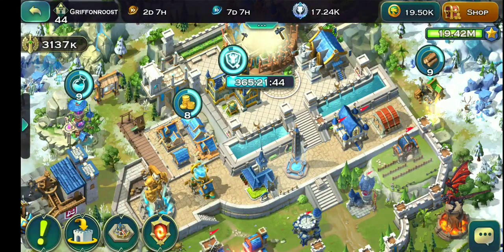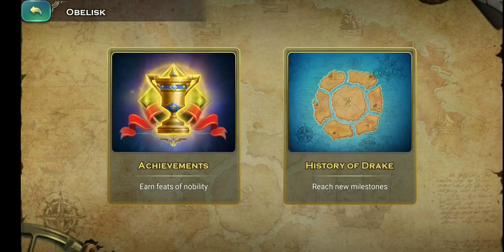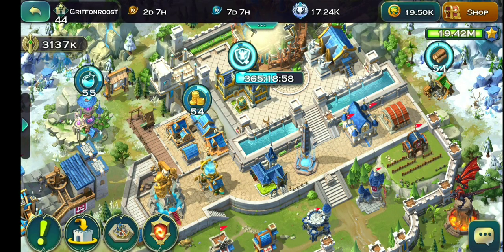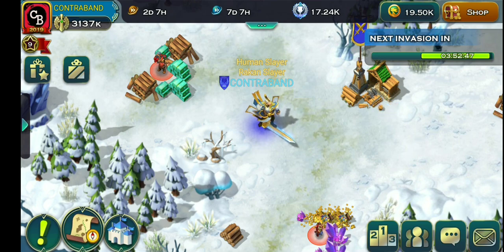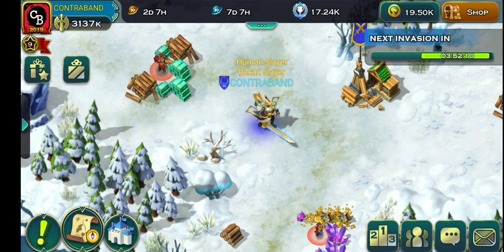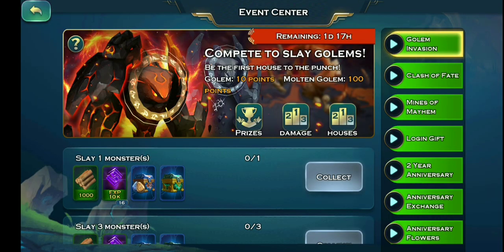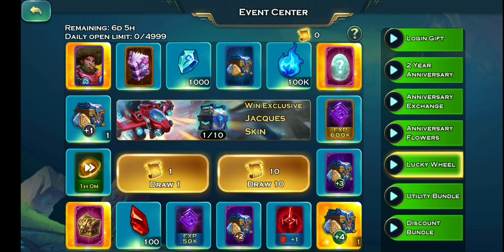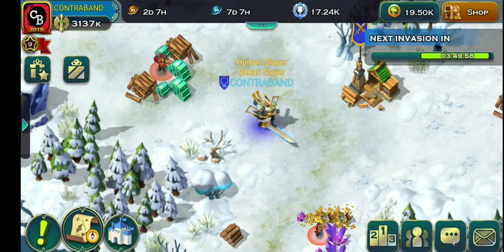How to farm 5k+ Linari/month | All about Linari | Art of Conquest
Most awaited video of the month. All answers to how I farmed 20k linari within 2 months. I will show you guys how easy it is to farm linari.

There is always more to watch. check out more awesome content below :)